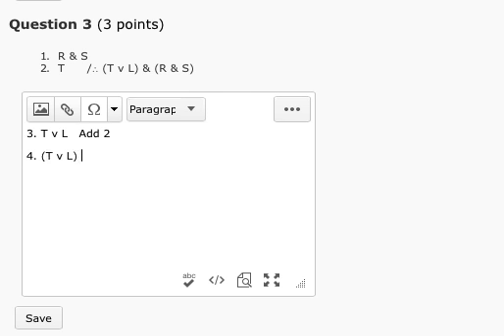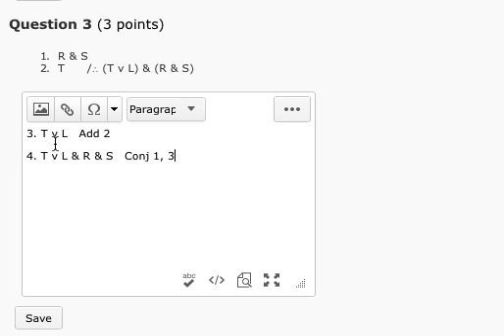Simple proof 3